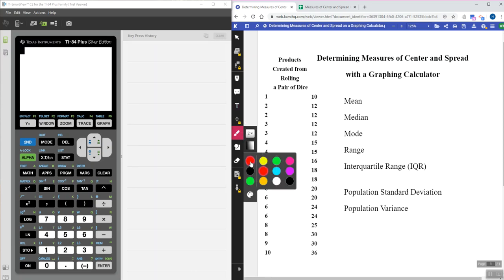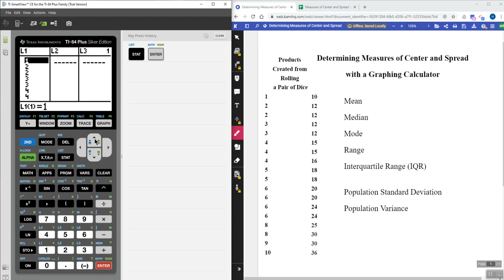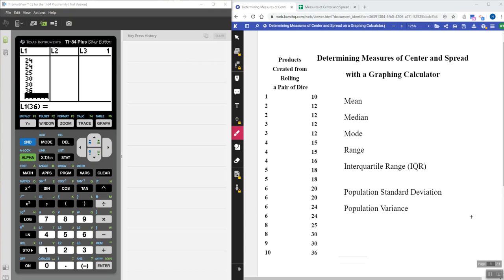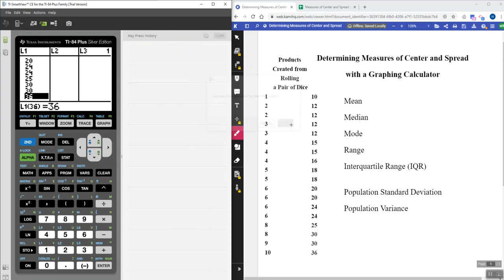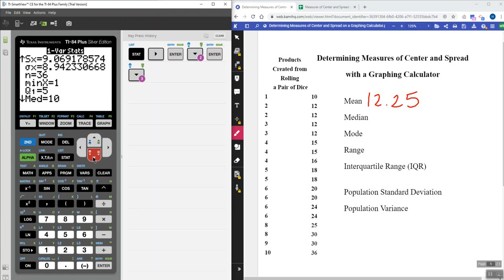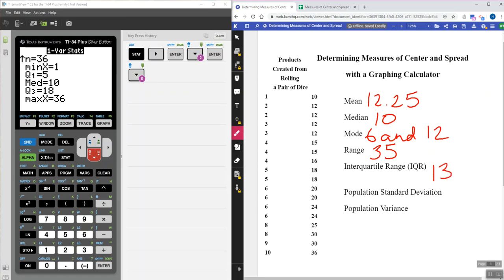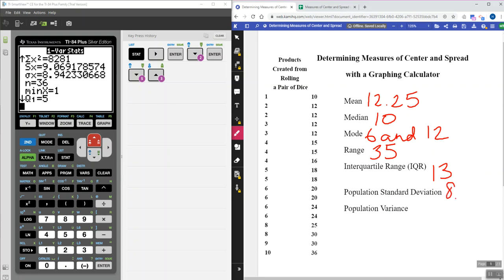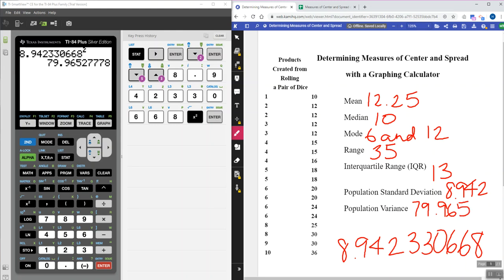Determining Measures of Center and Spread with a Graphing Calculator